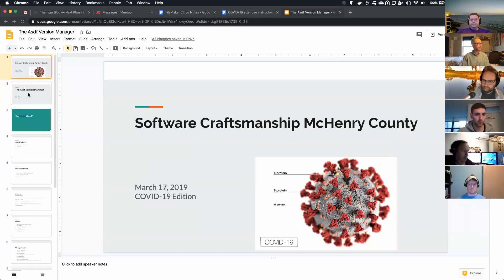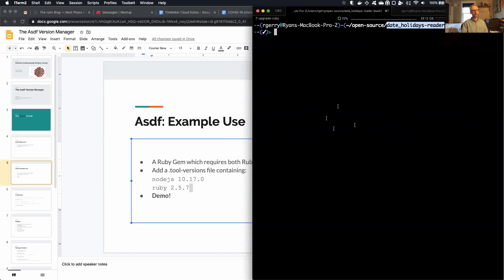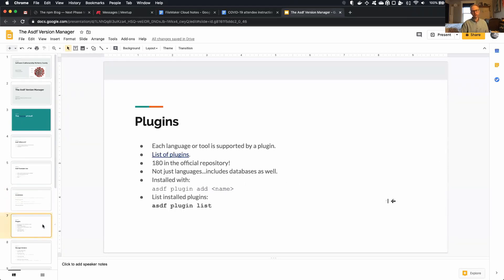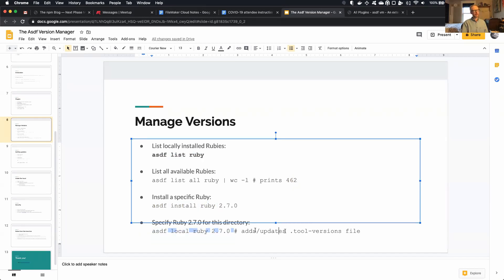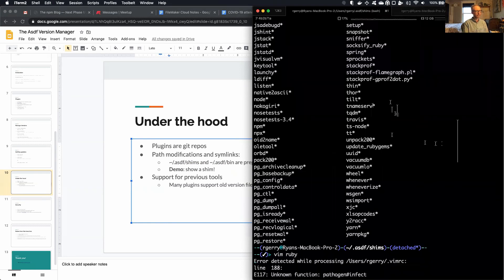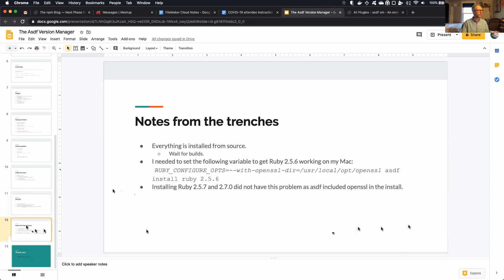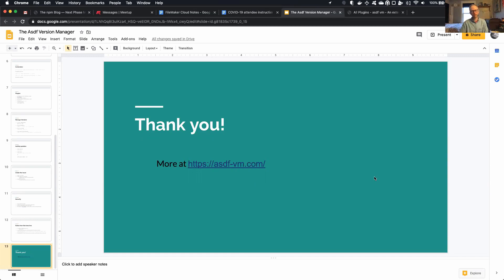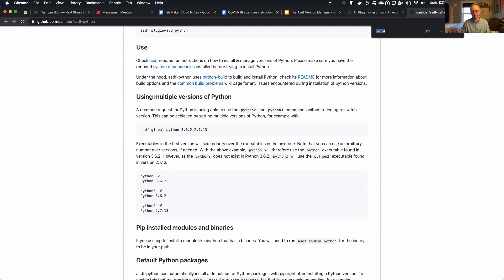Manage Language Versions with Asdf with Ryan Gerry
Asdf is an essential tool for polyglot programmers as it makes setup easier in two dimensions. First, it allows multiple language versions to be installed. At the same time, it supports many different languages such as Ruby, Python, JavaScript, and Elixir. Ryan will walk you through his setup so you get hit the ground running.

This talk was recorded at the first virtual meeting of Software Craftsmanship McHenry County on Tuesday, March 17, 202: